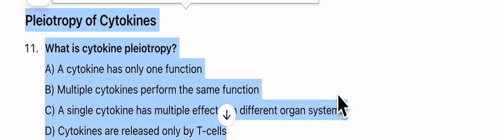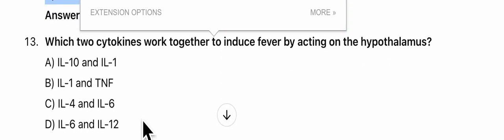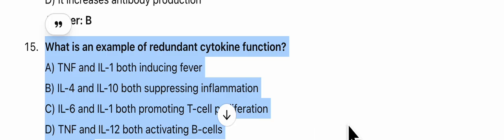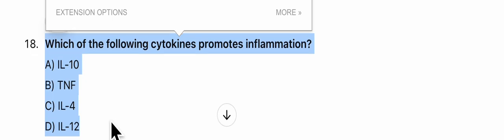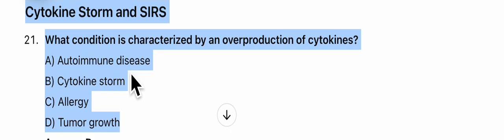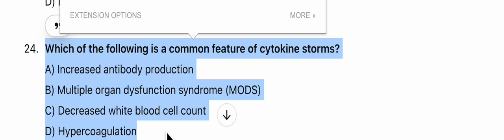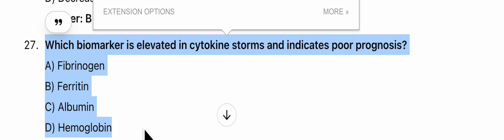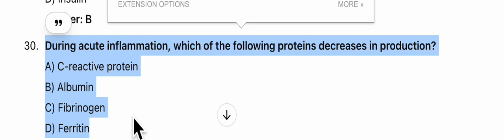10 multiplechoice During acute inflammation, which of the following proteins decreases in production